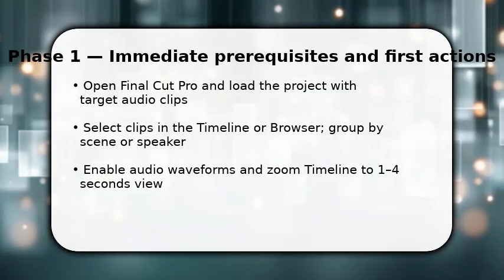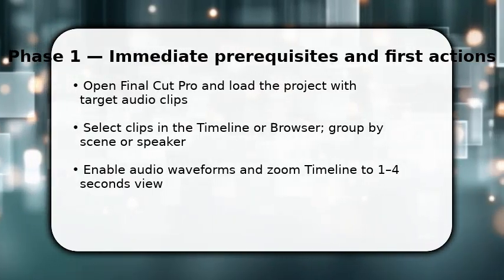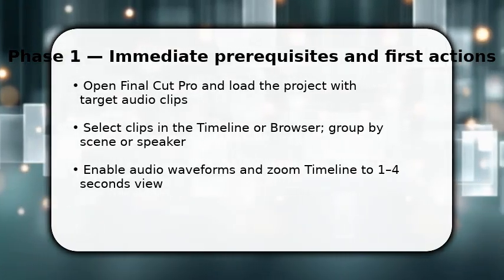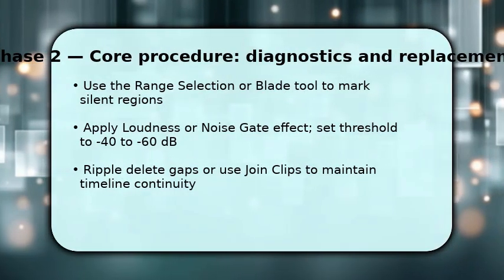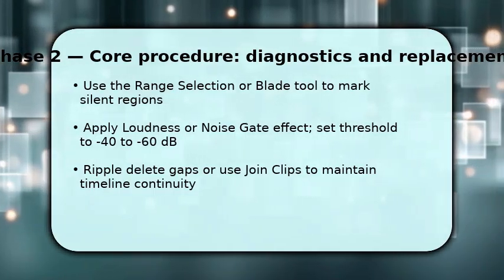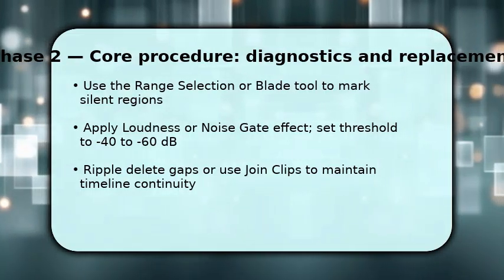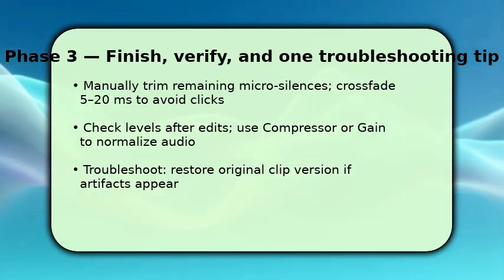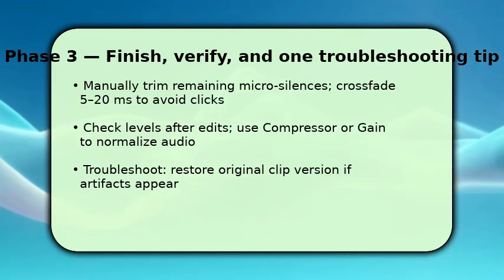How to Remove Silence in Final Cut Pro (easy Method)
How to Remove Silence in Final Cut Pro (easy Method) | 🔒 Surfshark VPN Deal — Stay private and secure. $1.99/mo + 3 Months Free ▸

Discover the simple techniques to eliminate silence in your Final Cut Pro projects. This tutorial guides you through easy steps, ensuring smooth audio transitions and professional-quality soundtracks for any video editing task.

Final Cut Pro, remove silence, audio editting, video production, sound design,